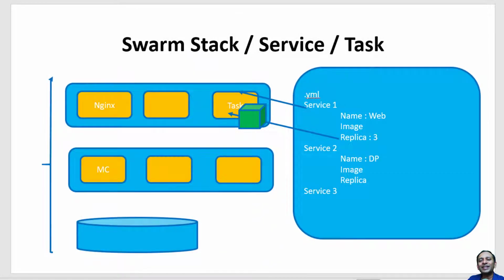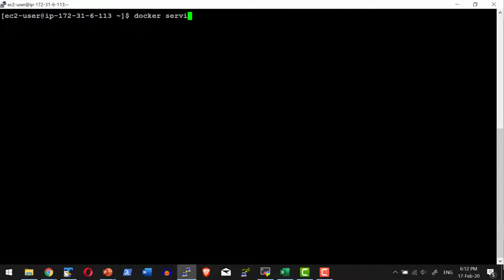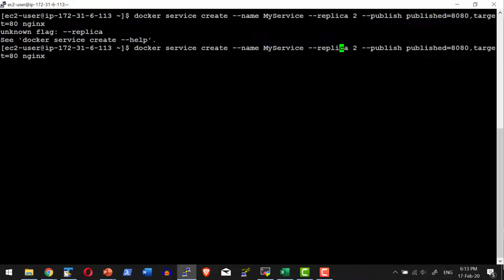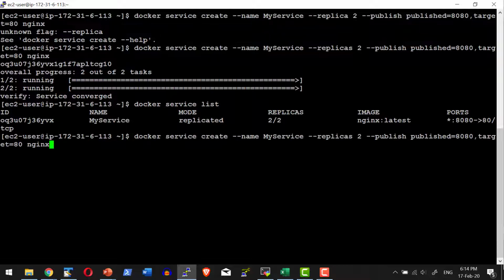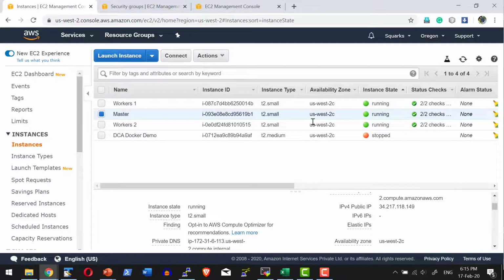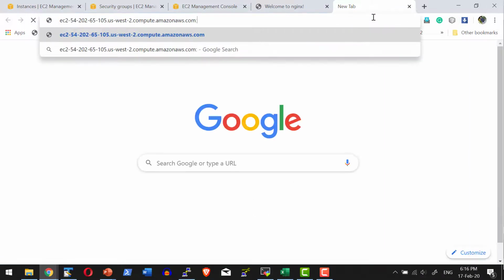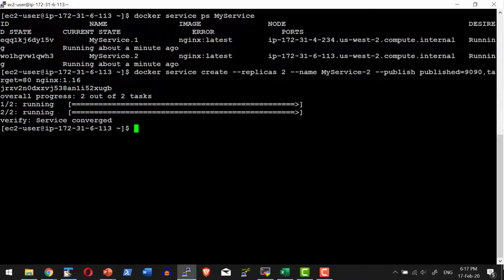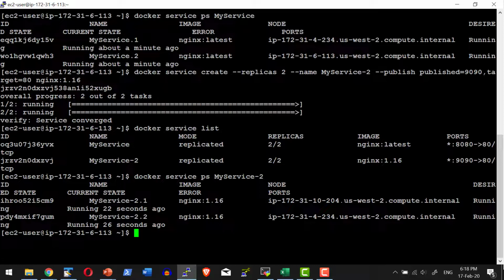Docker Swarm Service Start Task Details - Video 33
Create docker swarm service with N number of replication. Listing the services in docker swarm.
Listing the process list as a part of the service # Docker